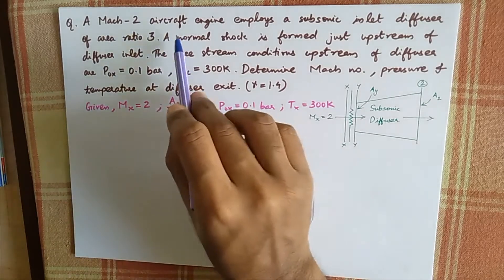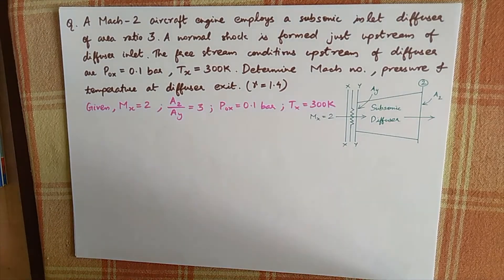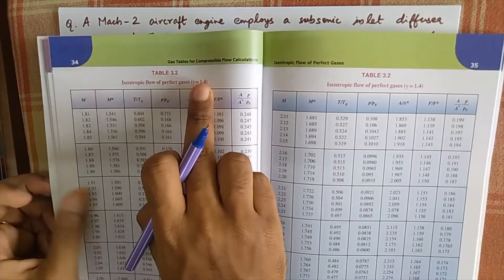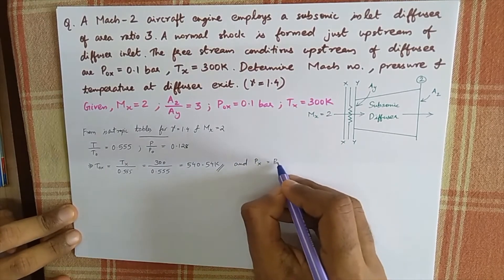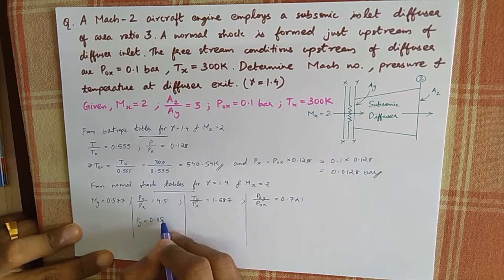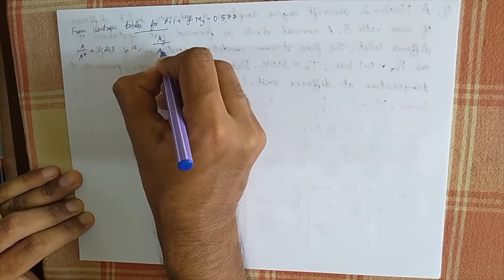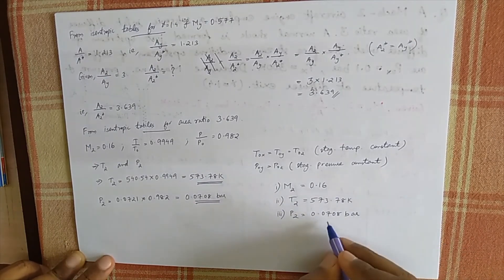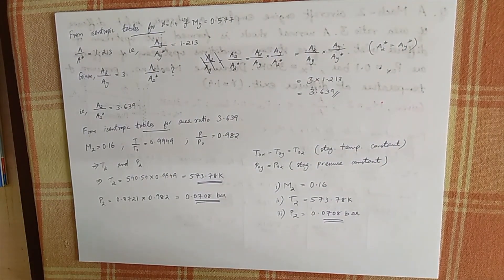CFF KTU Module 3 Numericals 2 | Compressible Fluid Flow | S7 Mechanical |Module 1 Problems | ME409